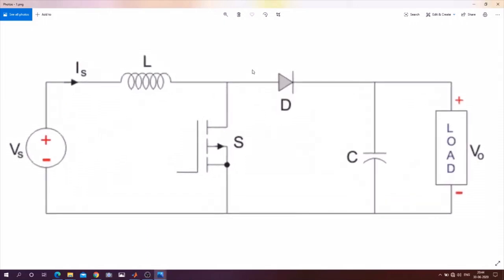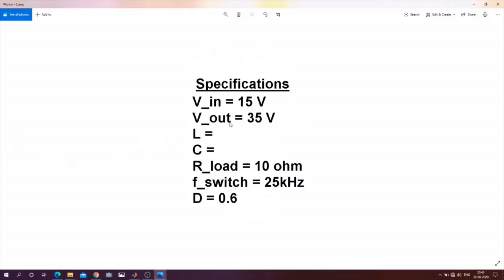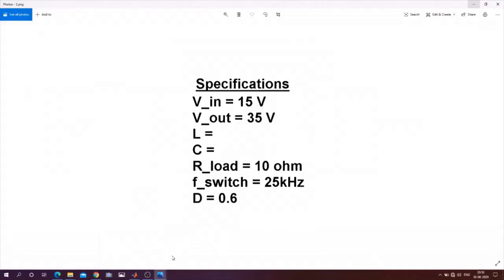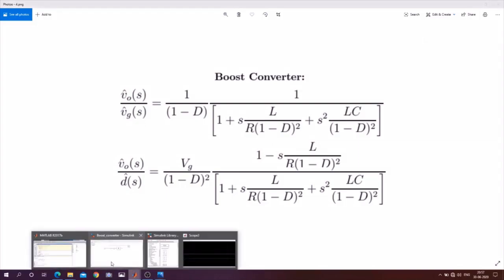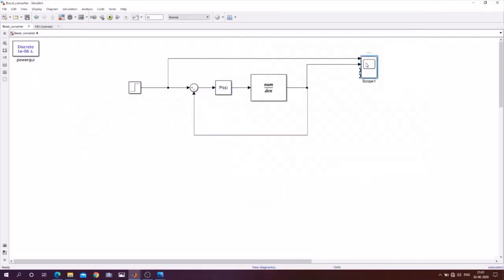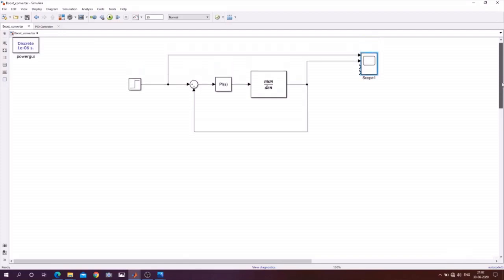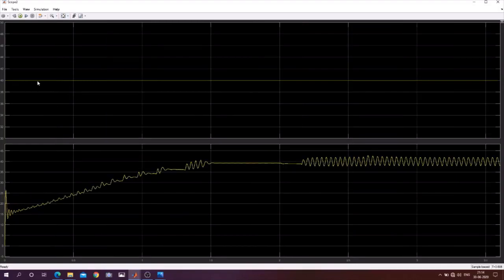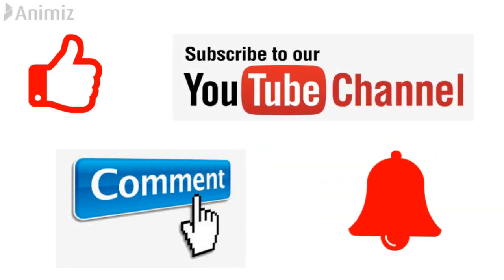Boost Converters | DC-DC Step-Up Closed loop | MATLAB Simulation | Step by Step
Here, how to solve closed loop boost converter design simulink shown step by step from open loop to closed loop. First see the closed loop boost converter design in constant dc voltage source then a variable source is applied and see the result.
Boost converter using pi controller design. My Gratitude to Prof. V. Ramnarayanan, Retd. Prof. IISc, Bangalore for his lecture in making this video.

Please feel free to write to us at any time with your queries/orders.
Our team shall contact you within 1-2 working days.

Want a NEW and customised project or model? Yes !
or
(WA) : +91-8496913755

Thank you for connecting to Tech TALKS.

Download the Groww app, to start investing... Click on the